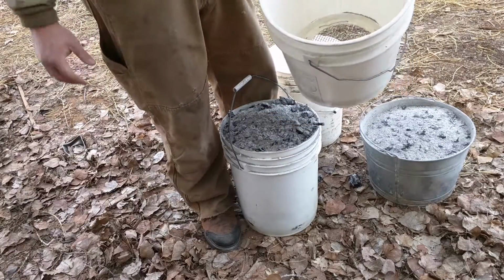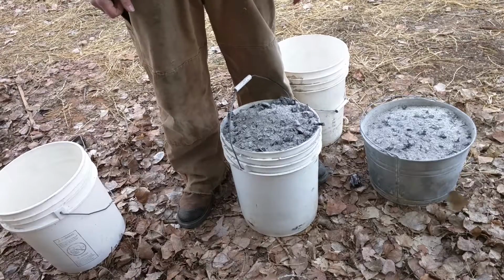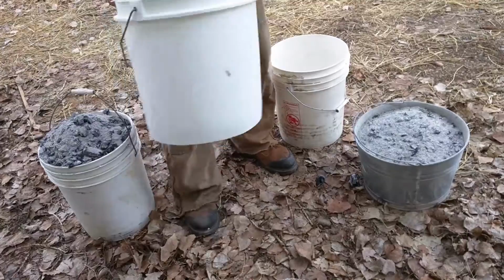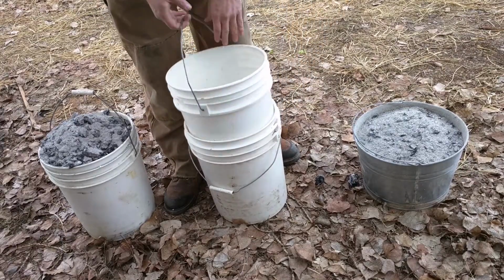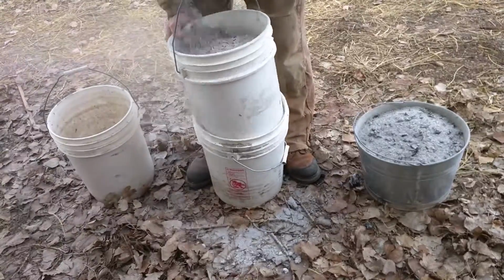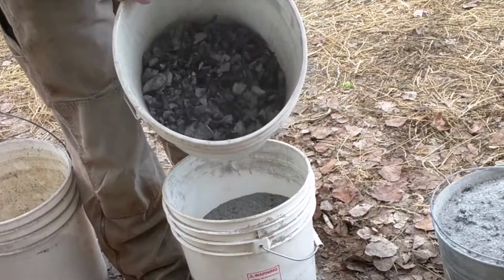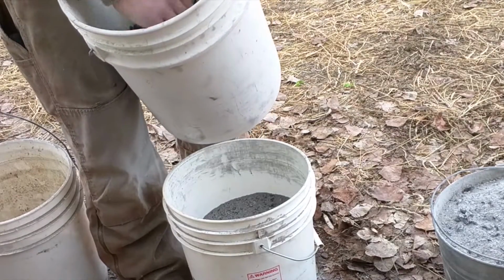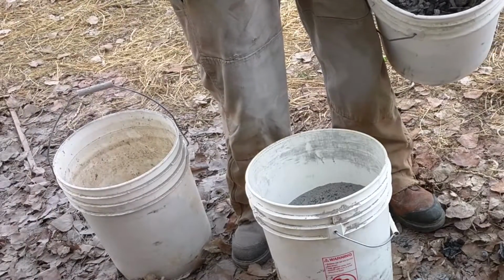My Ash Sifter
I built a system out of 5 gallon buckets to sift the leftover charcoal and nails out of the ashes from my fireplace. I found that it works really well. I especially like how it reduces the mess. (Don't get me wrong, it is still a messy job.) Tip: Wearing a dust mask or trying a bandana or a shirt across your mouth and nose will help prevent breathing the fine ash particles that are very bad for your lungs.

How I made the ash sifter.